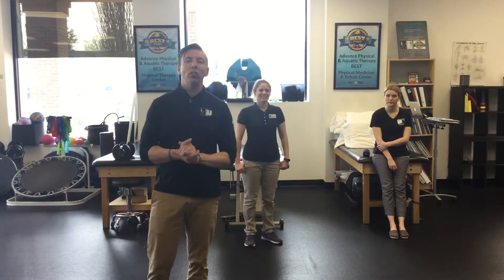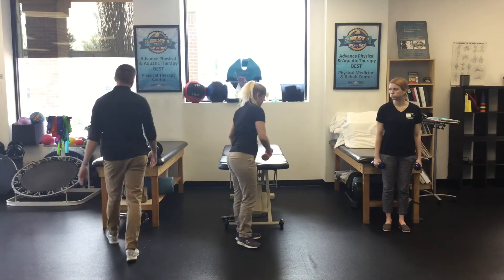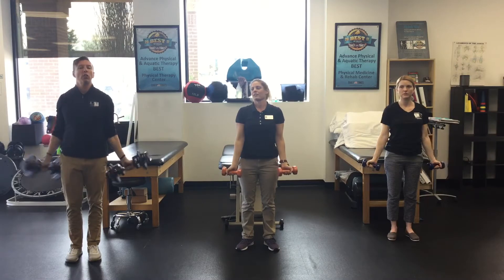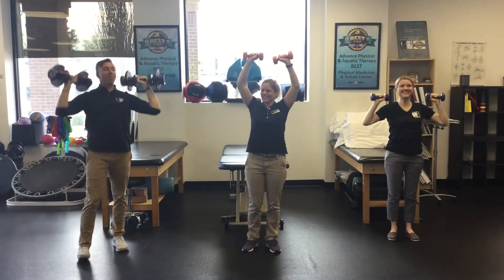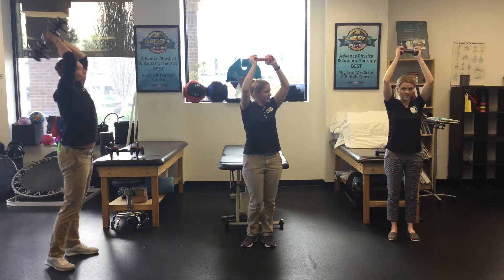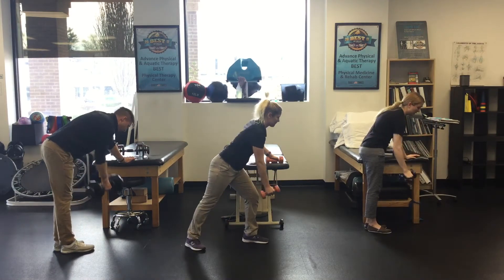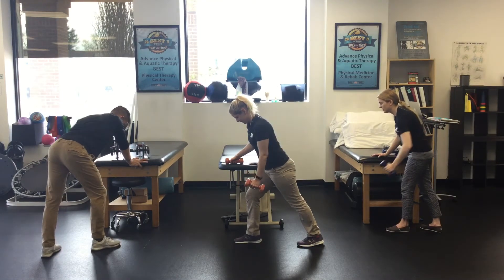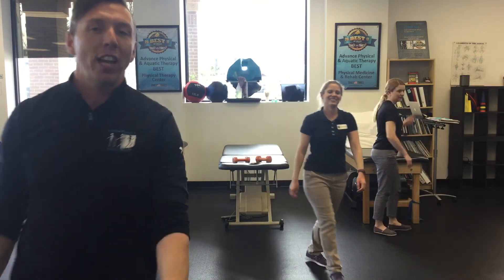Upper body burner a home!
You can do this workout program at home with zero equipment.